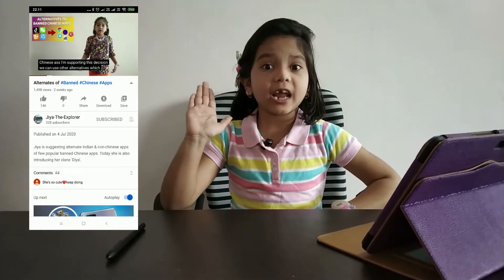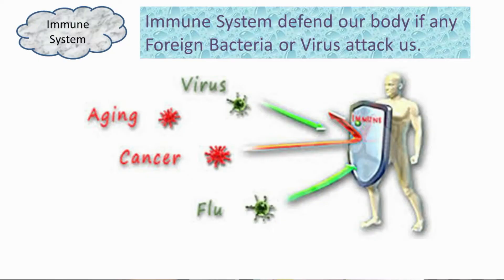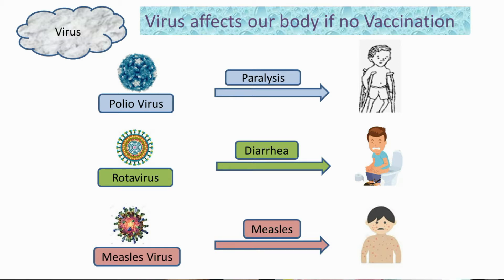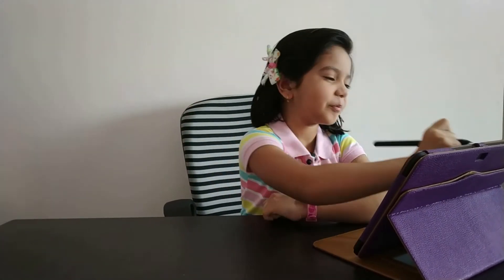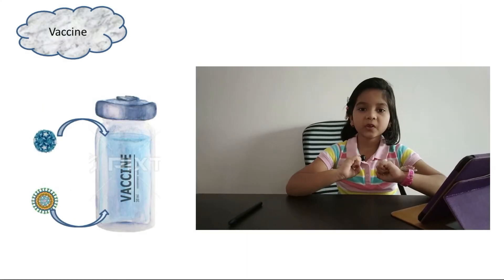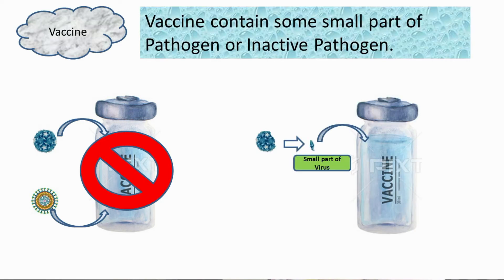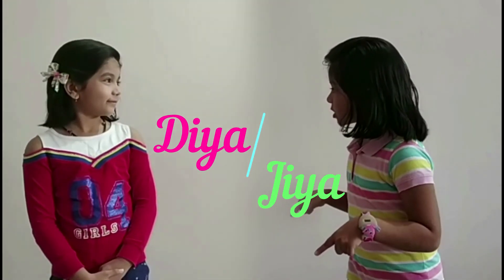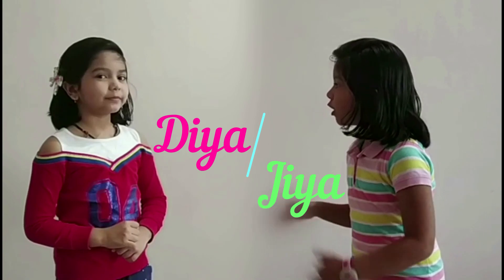How Immune System Works & Vaccine Made.Jiya-The-Explorer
Here Jiya is explaining :
- How Immune System Works ?
- Why we need Vaccine ?
- How are Vaccine Made ?
- How Vaccine Works in our body ?